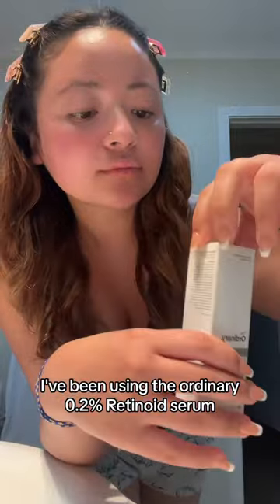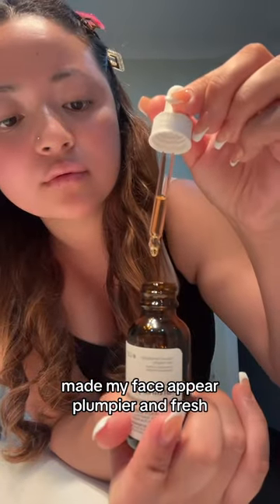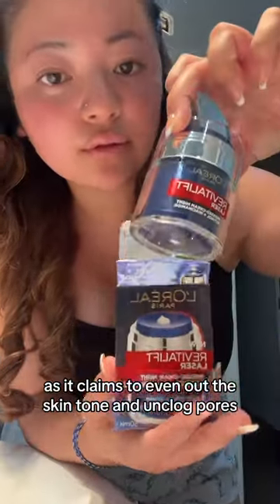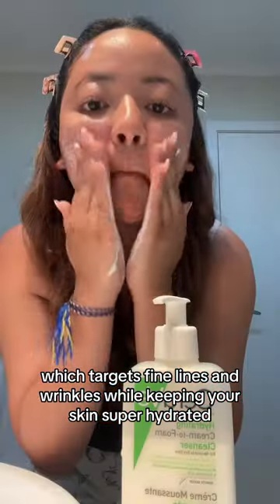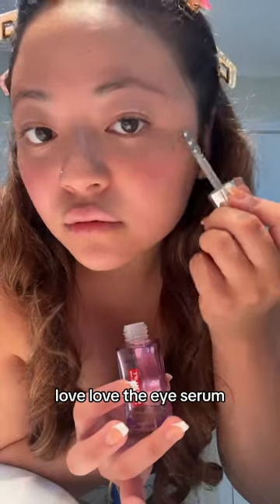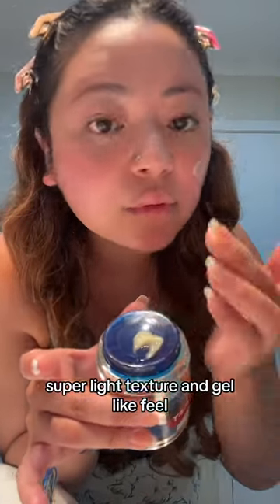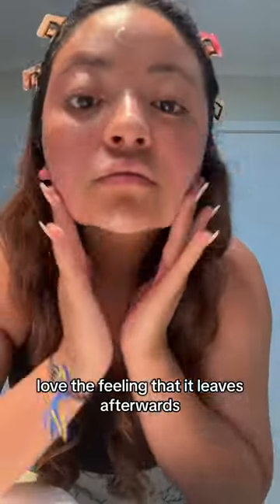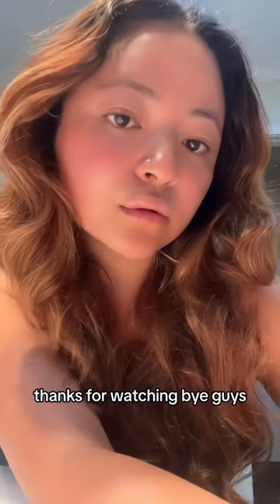Let’s ralk about retinol again✨